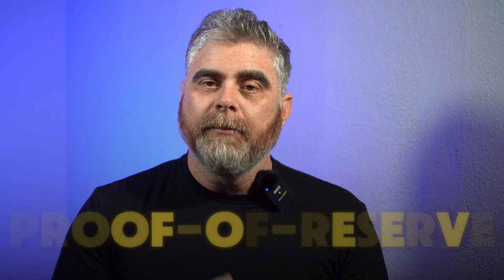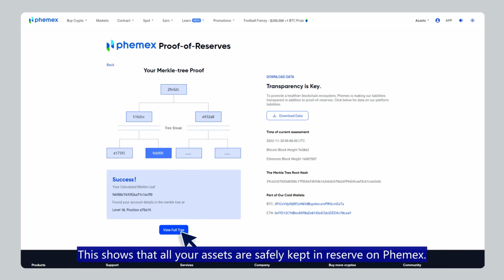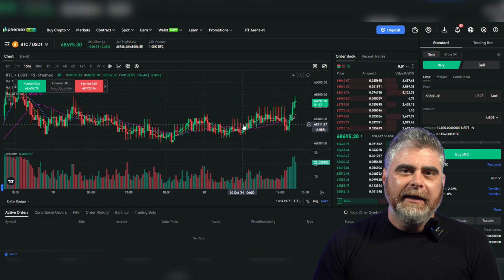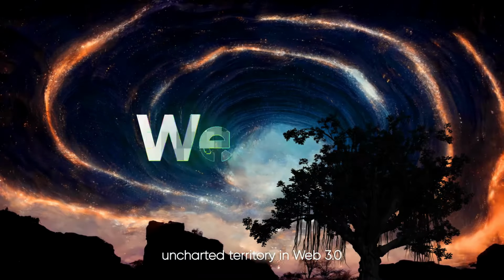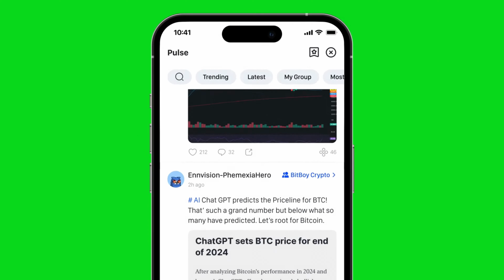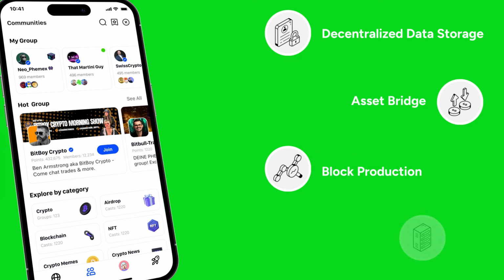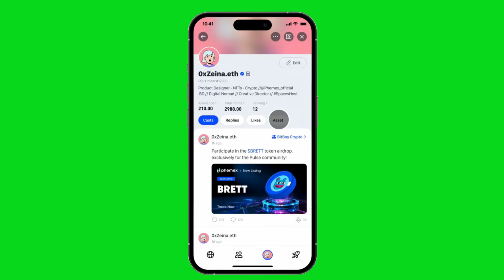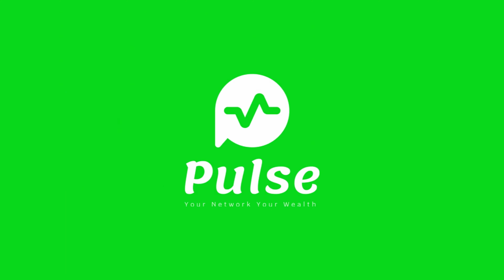The Only CRYPTO Exchange Token Worth Buying [20x Gains With Phemex Token]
In this video, we dive deep into the future of exchange tokens and how Phemex stands out in a crowded market
📰Only Newsletter Showing YOU How to Make Money in Crypto
Ben Armstrong Crypto X Trading Steps
Step 3: Receive Palau ID in mail & KYC on Phemex
Step 4: Trade with peace of mind

🎉WELCOME BONUS REWARDS🎉

Rewards Hub: Up to 8,800 USDT for New Users

● First Time Deposit / Coin Purchase 👉 50 USDT: Receive up to 1,500 USDT
● First Time Trading 👉 100 USDT: Receive up to 2,100 USDT
● Advanced KYC: Receive up to 1,200 USDT
● Advanced Trading Volume 👉 10k USDT: Receive up to 4,000 USDT

📙Buy Ben Armstrong's Books on Amazon!
Catching Up to Crypto
Catching Up to FTX